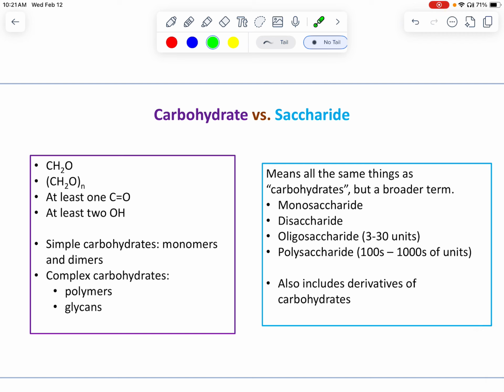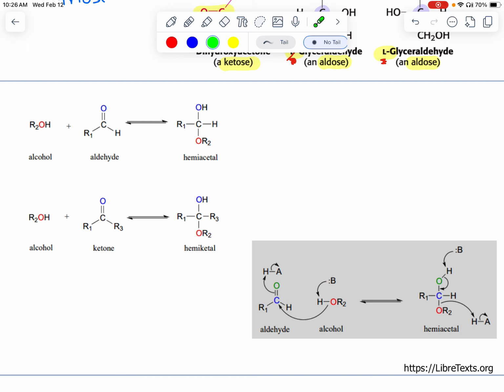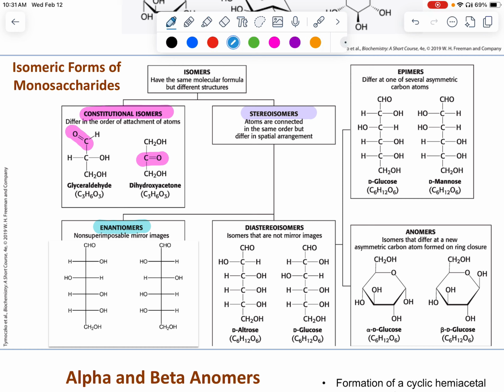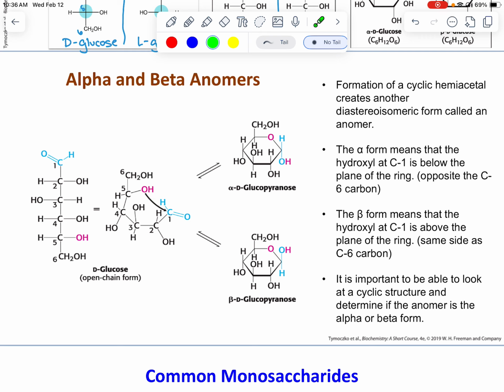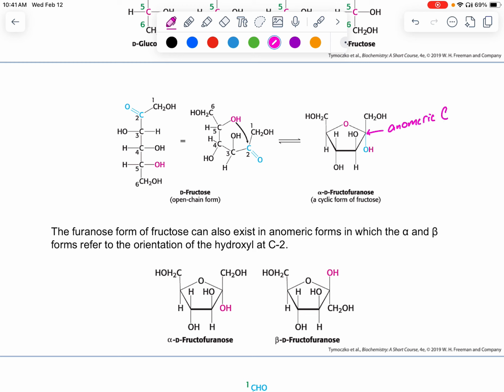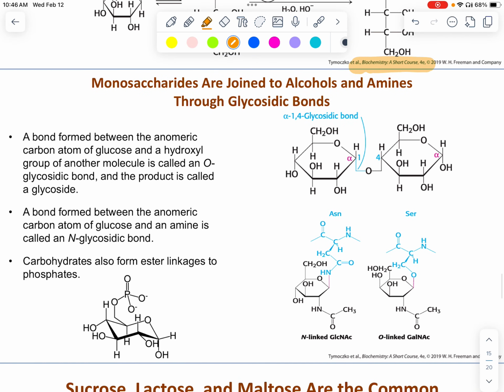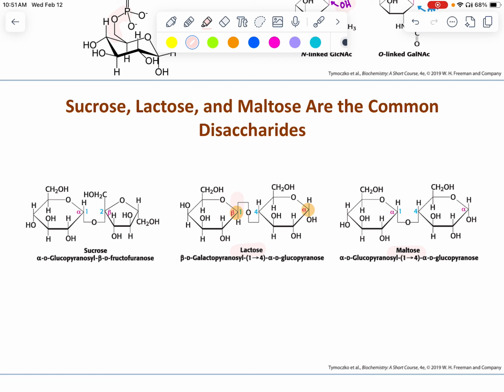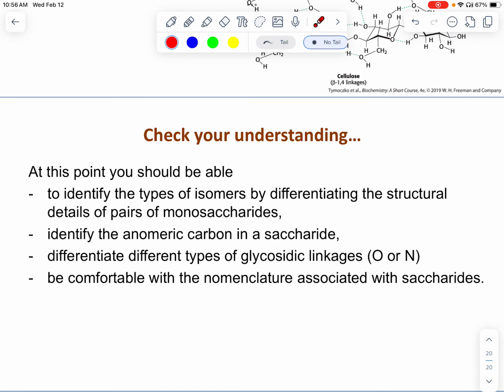Carbohydrates, Part I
Learn about monosaccharide structure, types of isomers, and how monosaccharides bond to form polysaccharides.